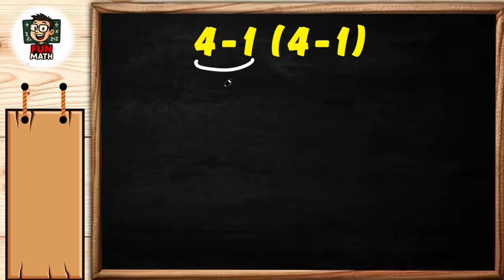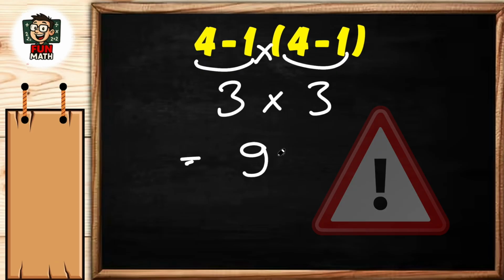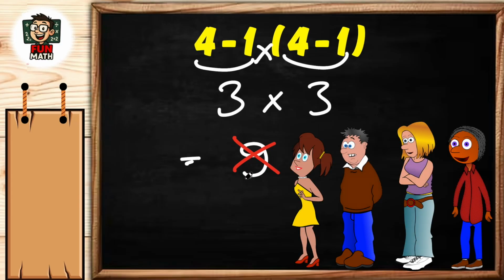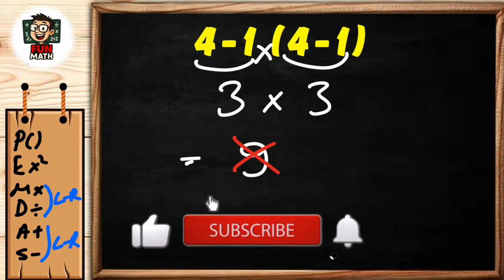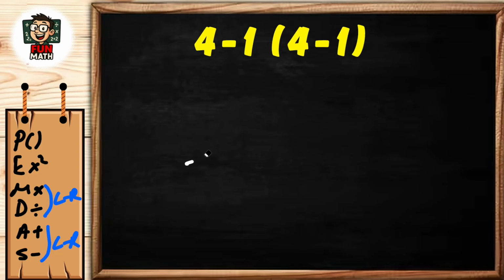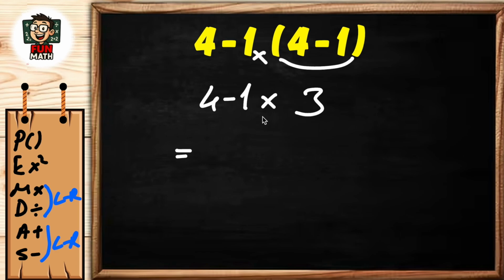How to Solve 4-1(4-1) | Order of Operations (PEMDAS/BODMAS)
Master the Order of Operations (PEMDAS/BODMAS) with this simple yet effective example! In this tutorial, we solve the expression 4-1(4-1) from start to finish. This video is great for students needing a refresher on basic arithmetic rules, especially when dealing with parentheses and mixed operations.

What you will learn:
1.  Solving the **Parentheses** first (8+8).
2.  Executing **Division and Multiplication** from left to right.
3.  Applying the correct order to avoid common mistakes.